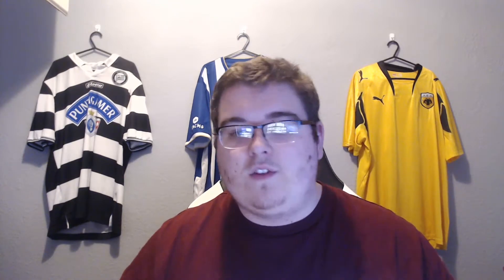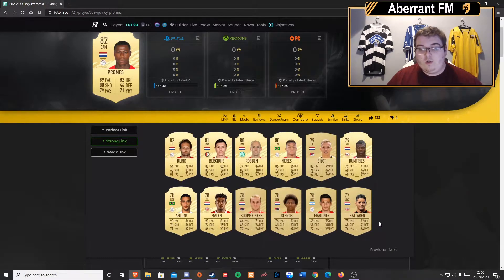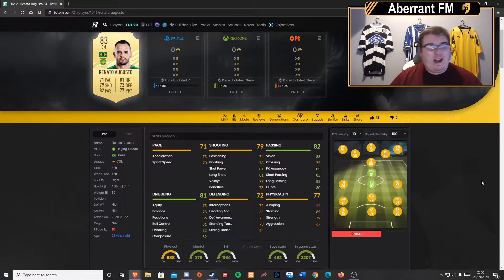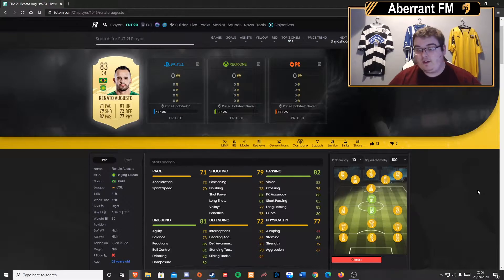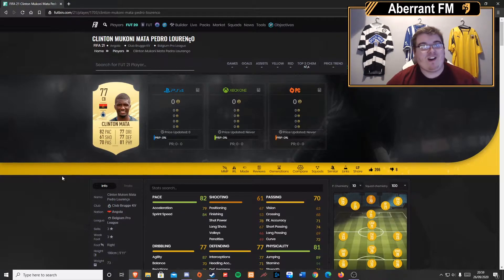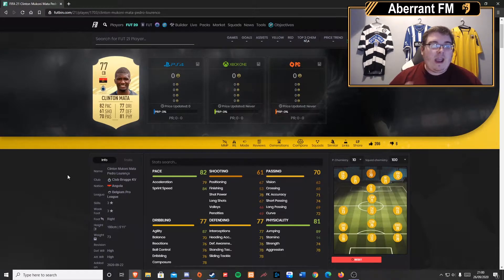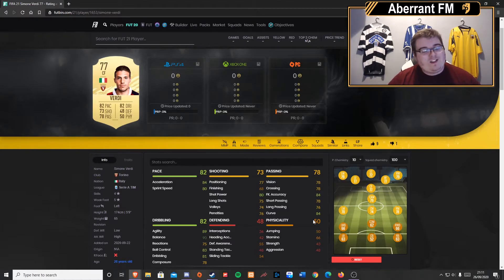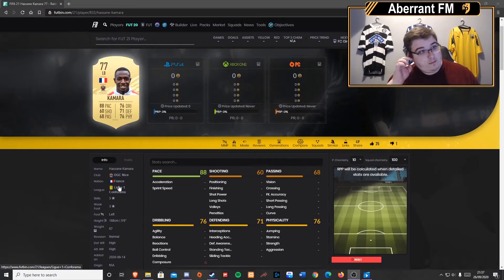TOP 10 CHEAP PLAYERS IN FIFA 21!!! - ALL UNDER 10K COINS!!!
Hello and welcome to Aberrant FC!

In this video we venture into the world of FIFA 21!

Let me know what other players you think I should've included in this video!

futbin.com is the site I used for all the players!